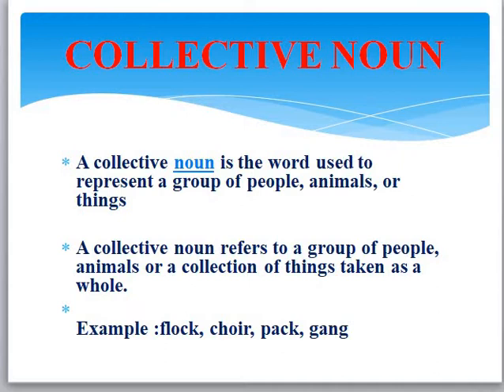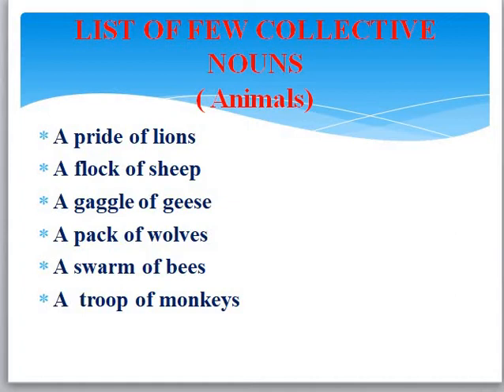CLASS 5 ENGLISH - Collective Noun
Collective noun
The following video is an explanation of collective nouns . It explains the usage of collective nouns and also gives a list of different collective nouns .